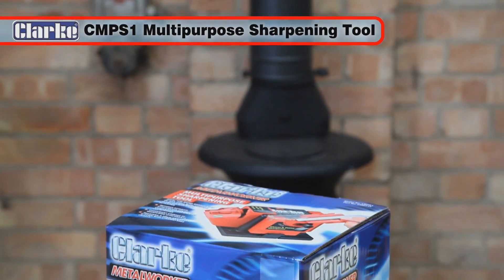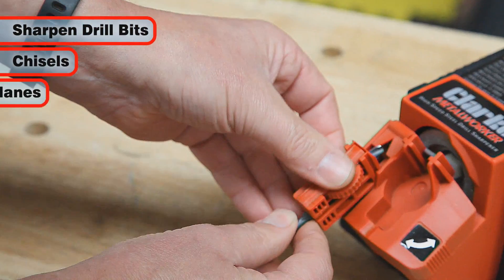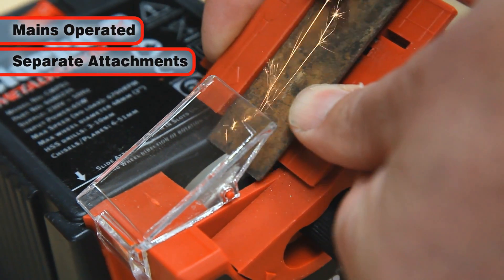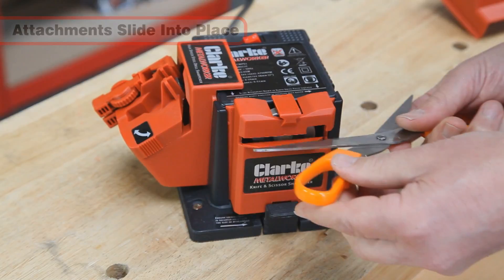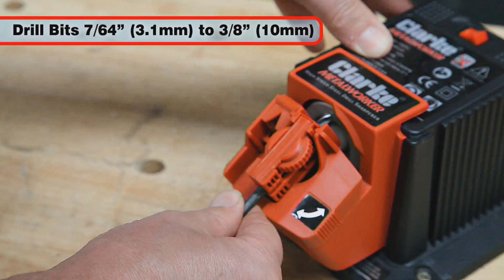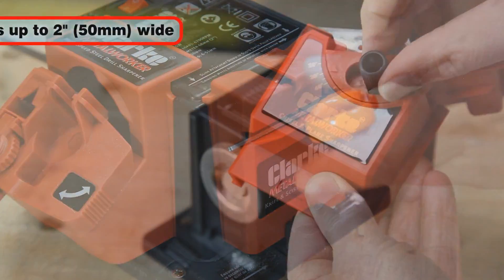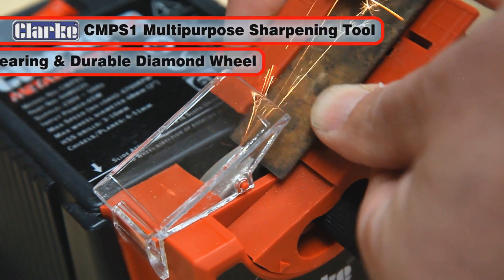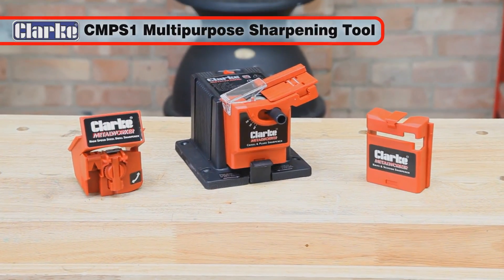Clarke CMPS1 Multipurpose Sharpening Machine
A high power, mains operated multipurpose sharpening tool featuring a hard wearing, durable and very effective diamond wheel, providing rapid and easy sharpening of high speed drill bits, chisels, planes, knives and scissors. A great addition to any workshop.